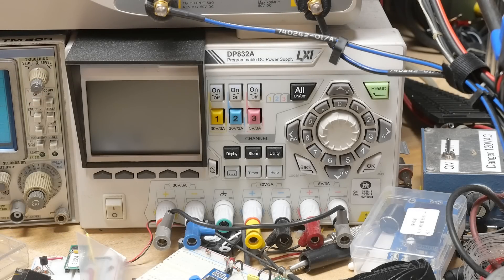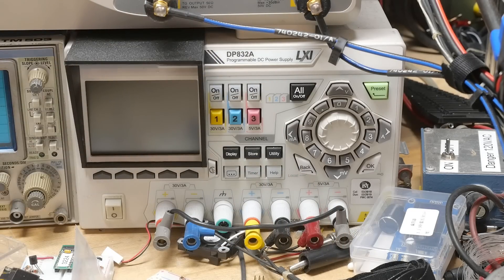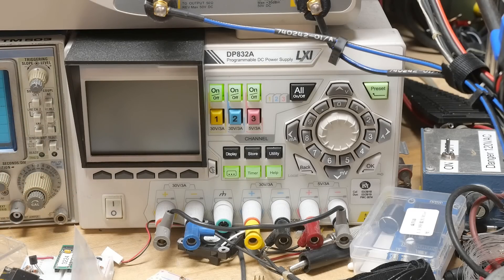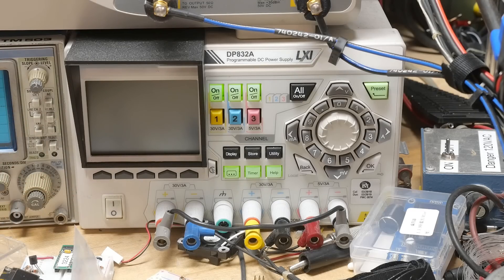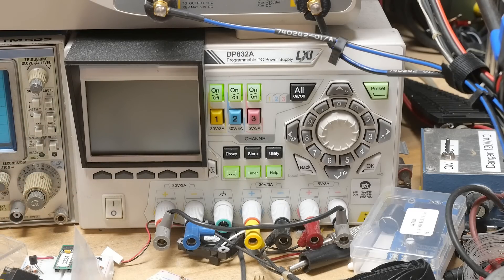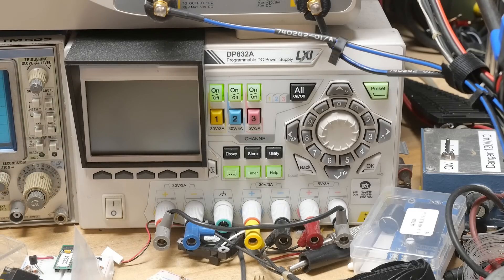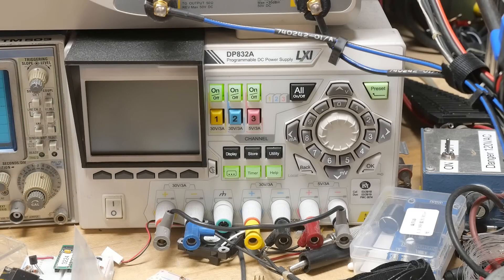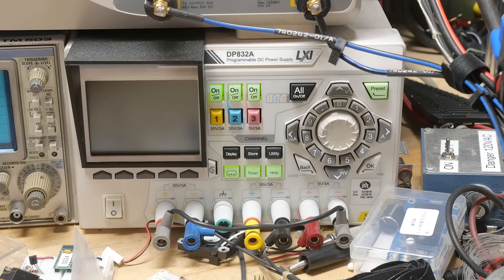#2326 Keithley 2231A Triple Output Lab Power Supply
Episode 2326
30V 3A  30V 3A  5V 3A